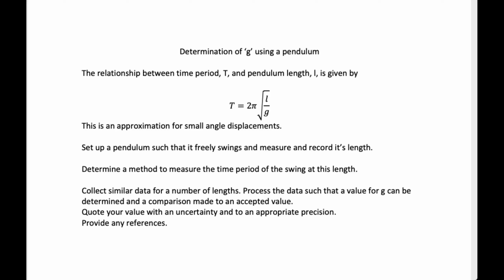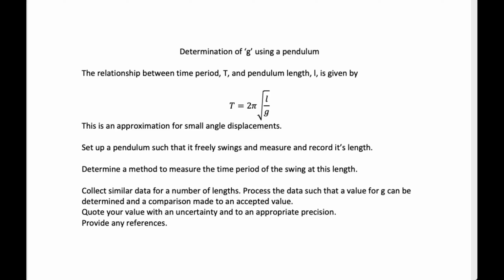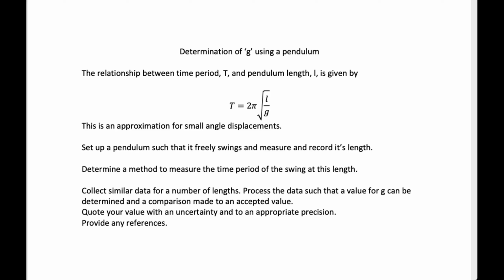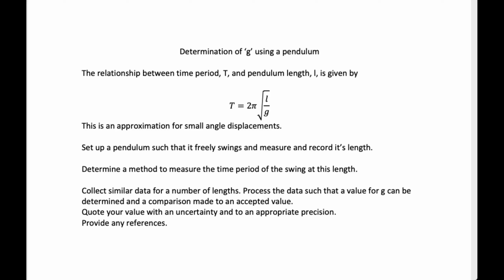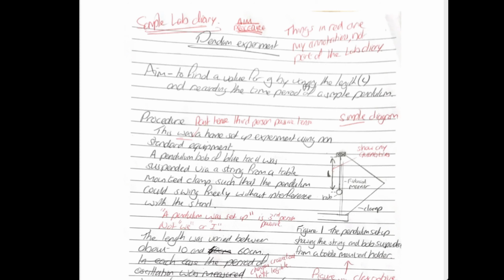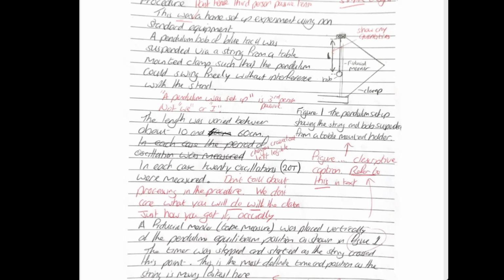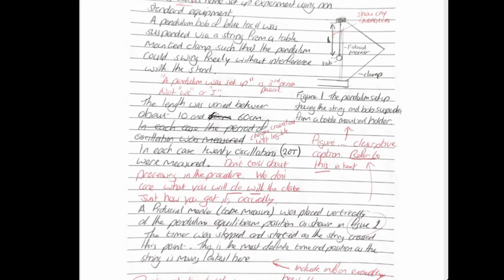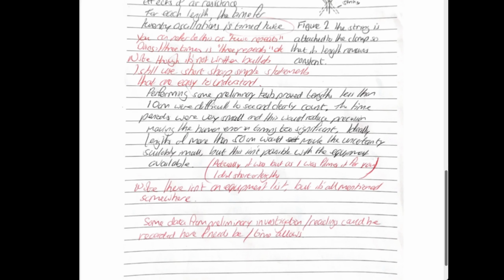Lab diary example part 1